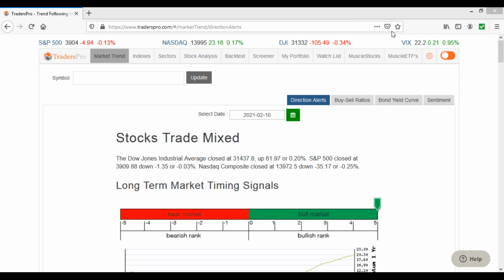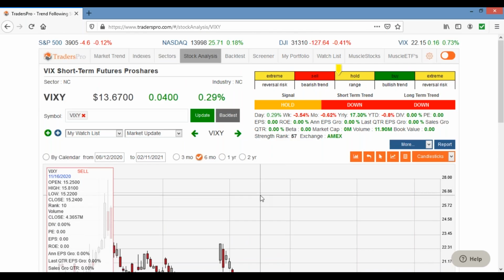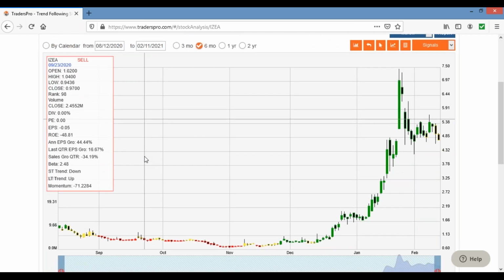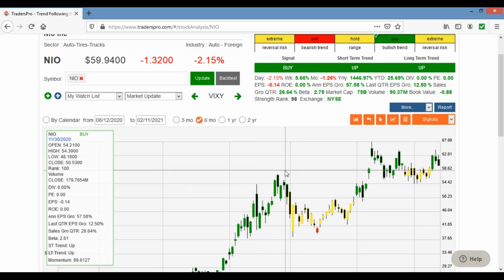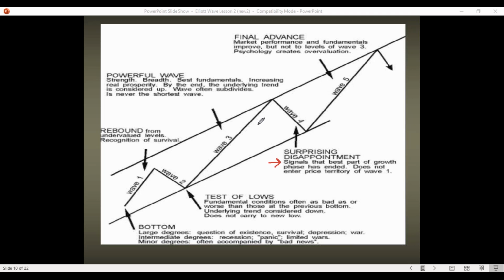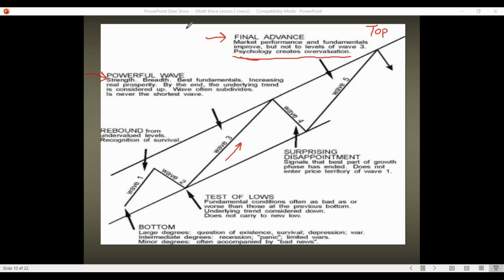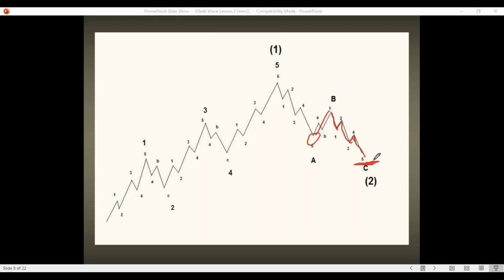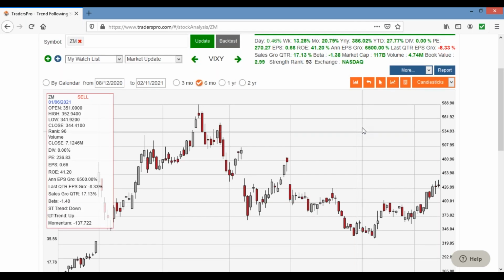Elliott Wave 4 and 5 Characteristics. Topping Patterns - Wave A, B, and C.